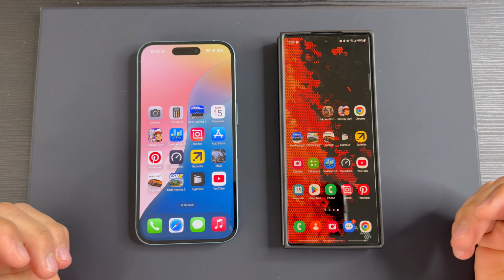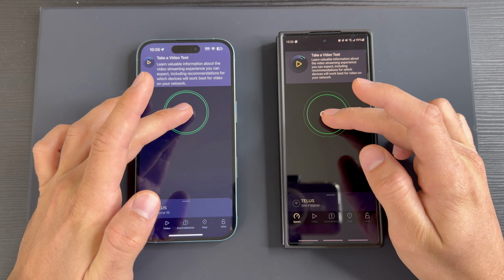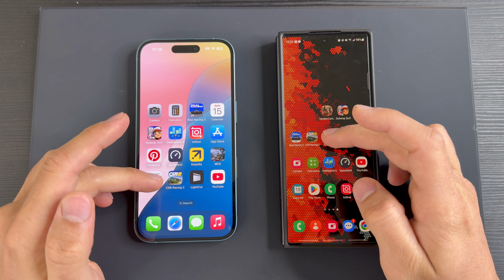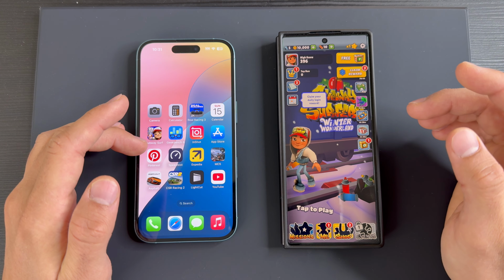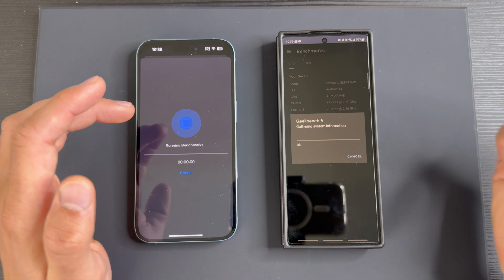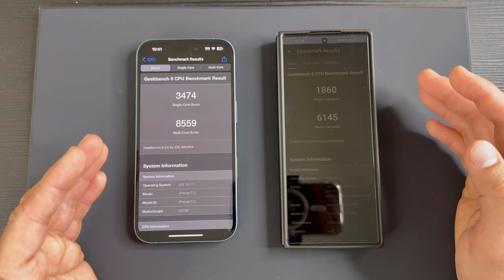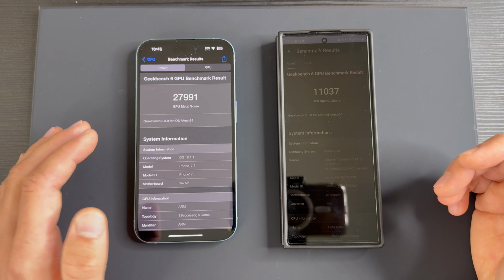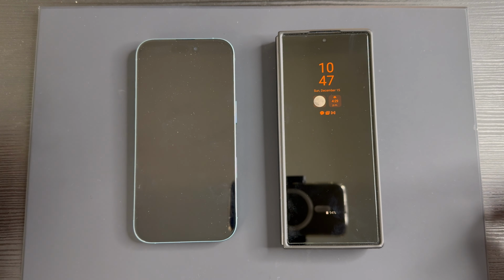Apple Iphone 16 Vs. Samsung Galaxy Z Fold 6 | Speed Test | Which one is better?